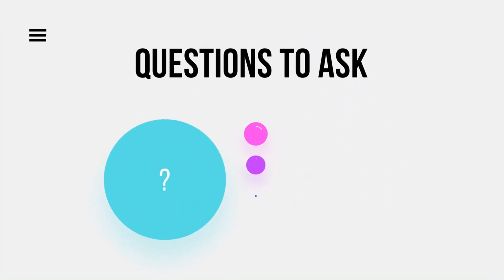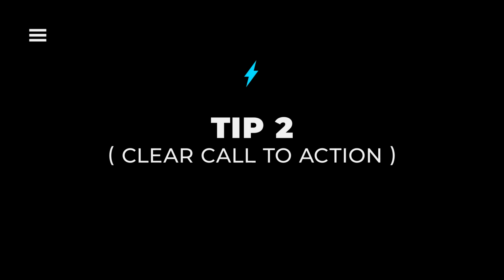6 useful tips for explosive success as a brand ambassador | How to fast pace income generating.